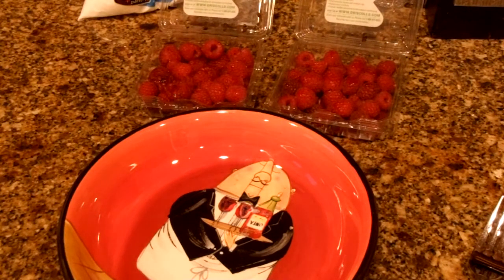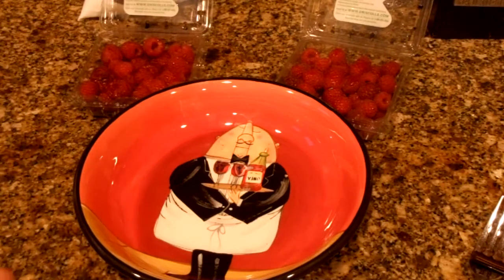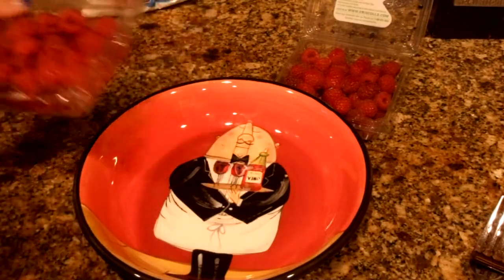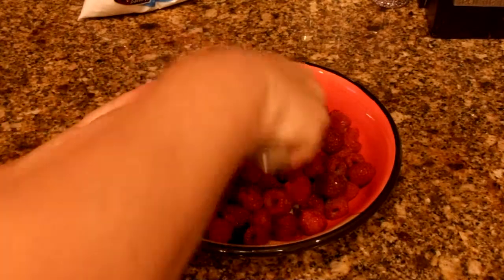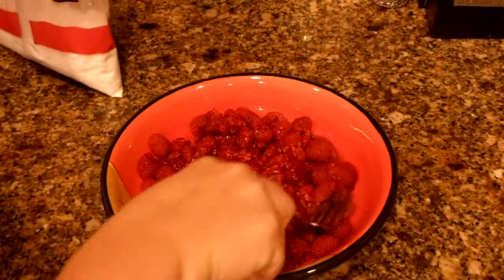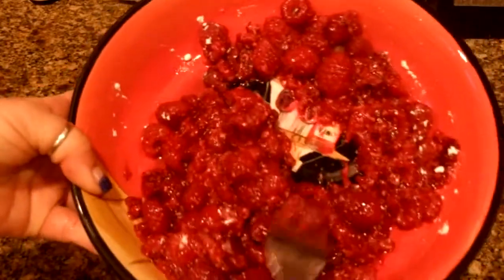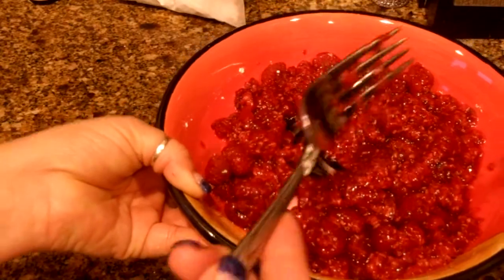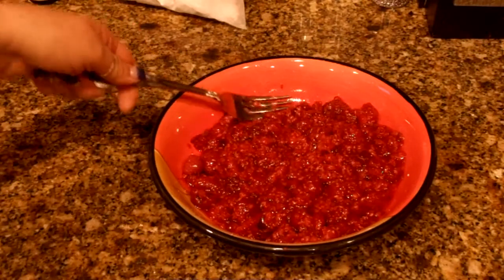Jus4SweetZ Masserated Raspberries/ Holiday appetizer/dessert ideas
This is an easy video on how to masserate/mash raspberries for different desserts and appetizers. A few ideas for those as well.
Quick and easy. Fun for Holidays.

Go to my Facebook Page Jus4SweetZ and Group Page Recipe Book.

Have a wonderful day, God Bless and Happy Holidays